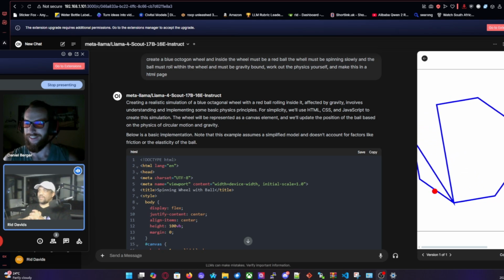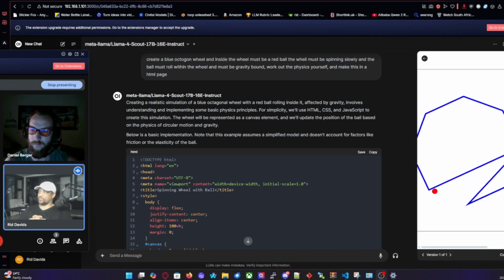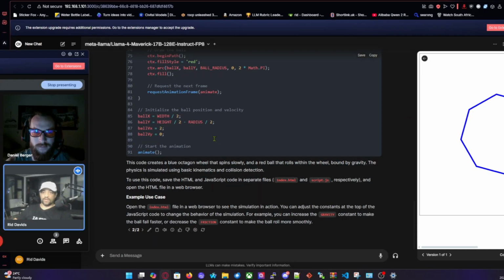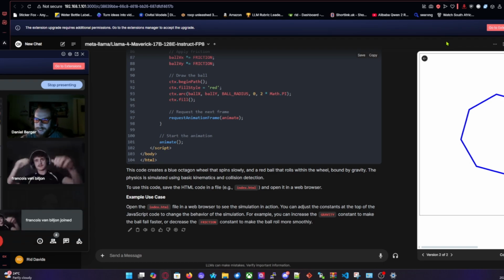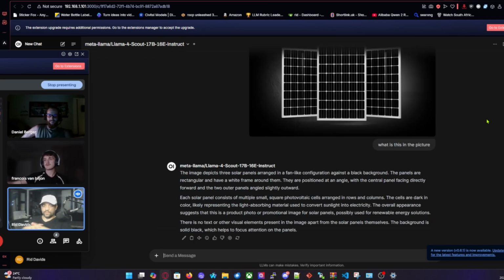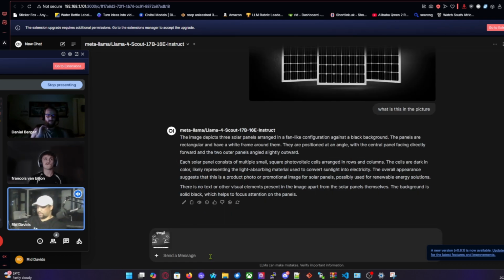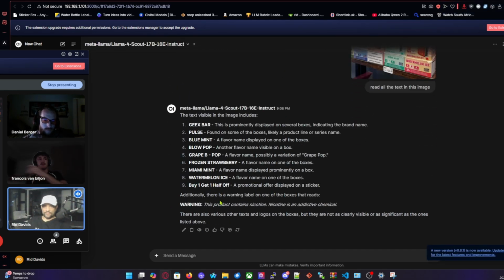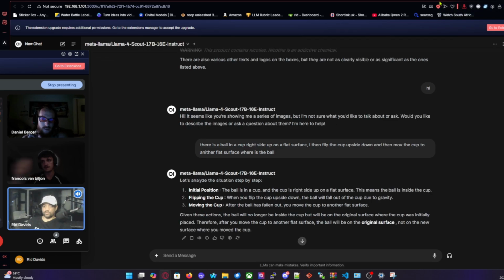Llama 4 Debunked: The Truth Behind the Hype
Everyone's talking about Llama 4 being the best AI model out there, but is it really all it's cracked up to be? In this video, we put Llama 4 to the test and compared it with Deepseek and Gemma 3. The results may surprise you! We dive deep into the stats, testing outcomes, and the performance metrics that Llama claims to be superior—only to reveal a different story. Join us as we debunk the hype and uncover the truth about Llama 4’s performance. Watch until the end to see how it stacks up in real-world AI tasks and why Quantanova AI is leading the charge in AI model transparency.